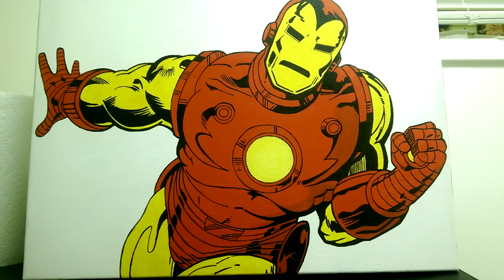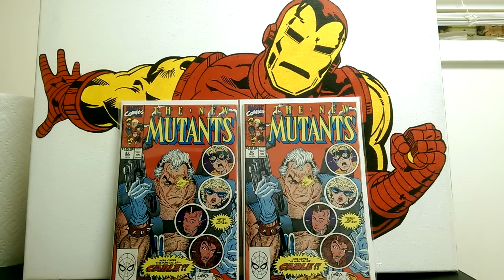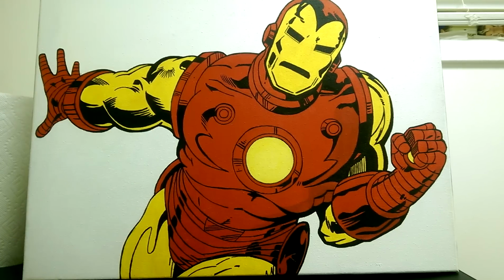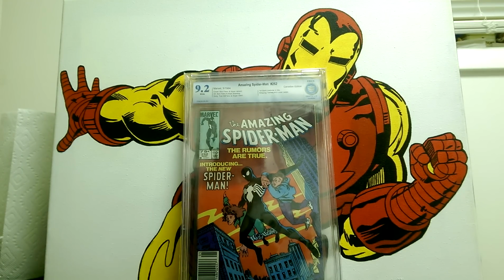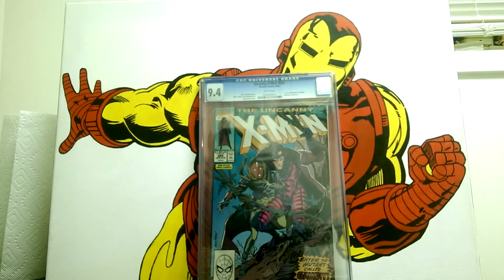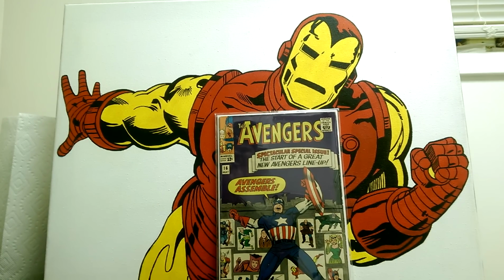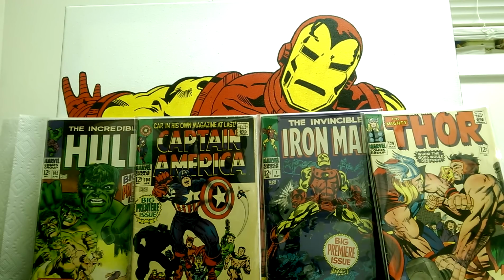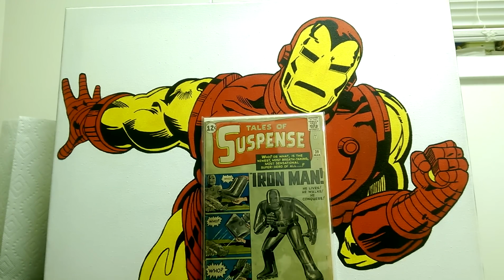TOP 50 Comics In Collection Tag Video!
Not a comic haul but really happy to post this video.  Thanks for tagging me, omegashinryuken and Boom City!  I'd like to tag eta nick, Captain Barbell and Kevin's Comics for this Top 50 Comics video, sorry captainstrangelife for messing up your name. Looking forward to some videos from you all and any others from the whole Youtube comics community.